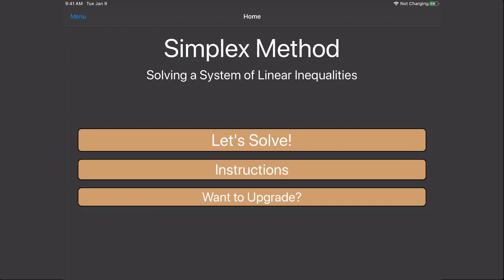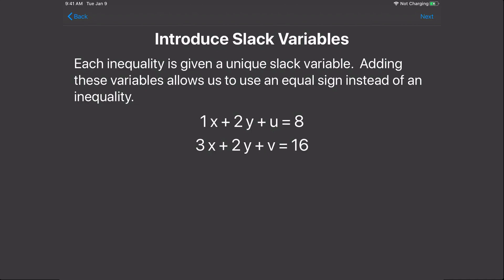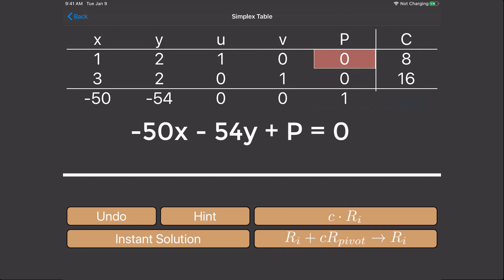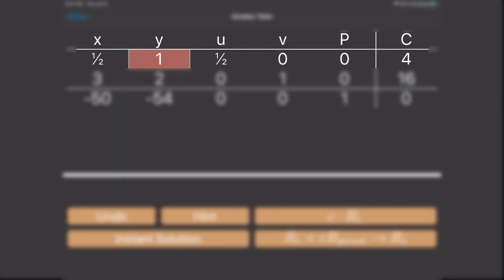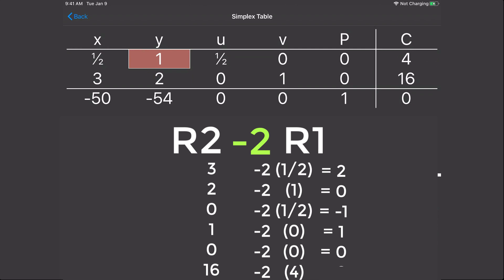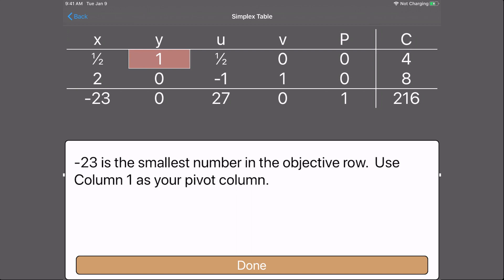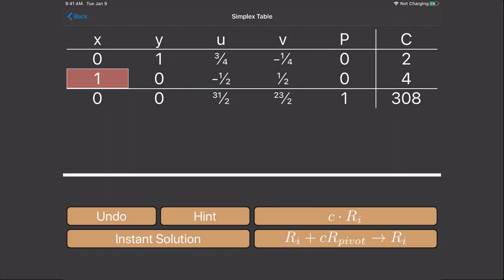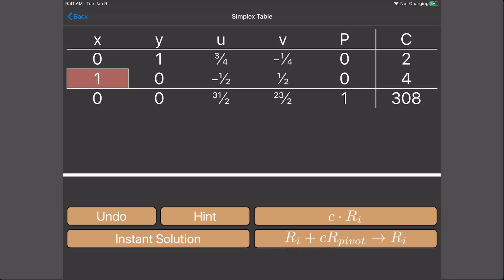Using Simplex Method App - Standard Maximization (free simplex app in description)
In this video I am going to show you how to use the Simplex Method to solve a basic standard maximization problem. I programmed an app that helps walk the user through the simplex method process.  I use the app in this video.